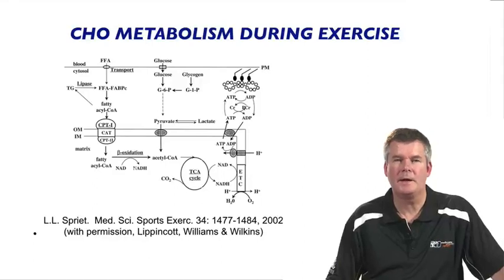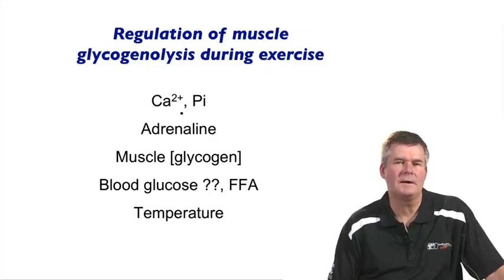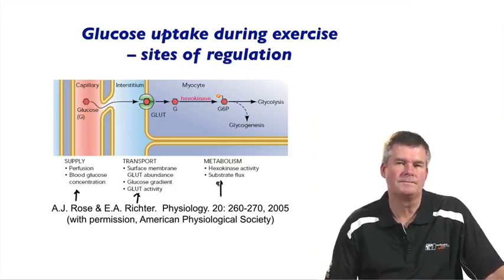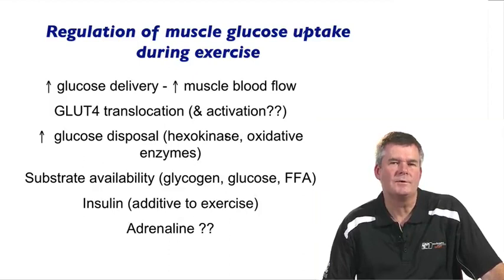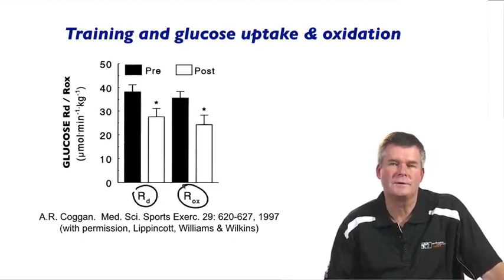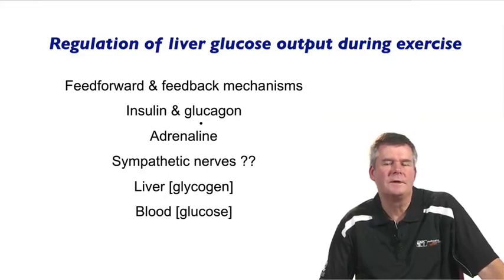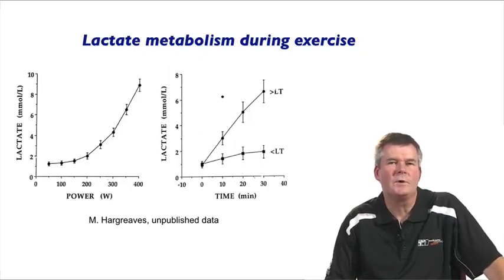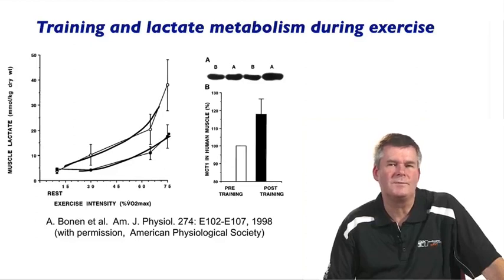2 2 Fuels 2 CHO Metabolism During Exercise 2118